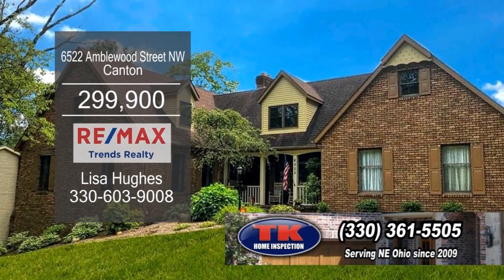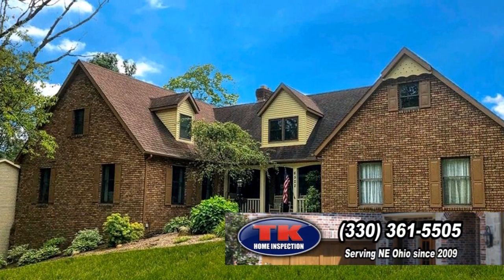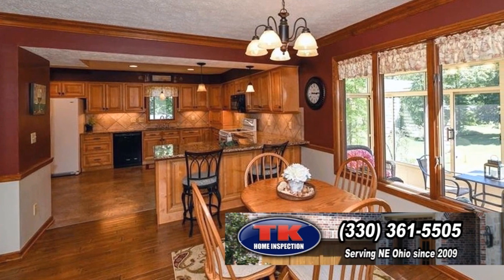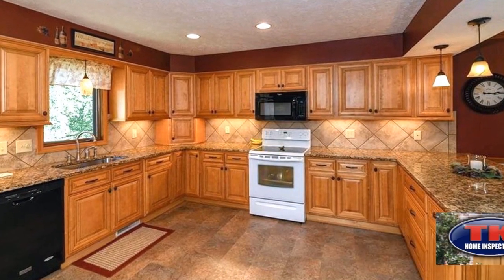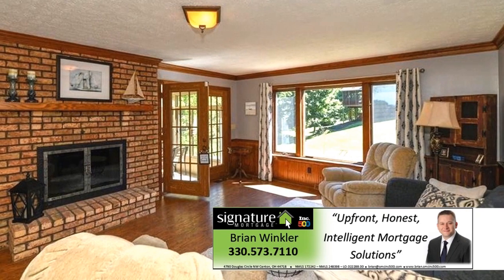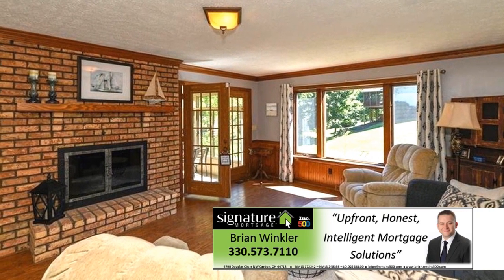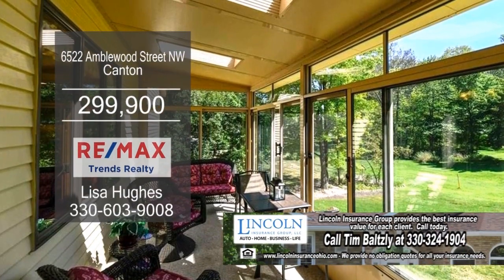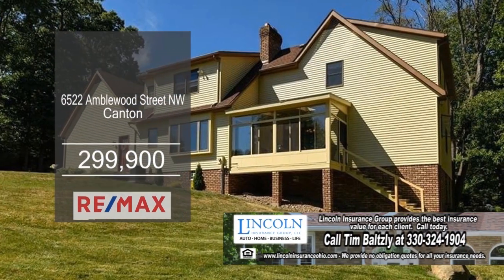6522 Amblewood Street NW Lisa Hughes Real Estate Showcase TV Lifestyles